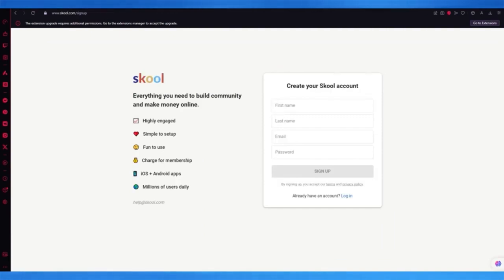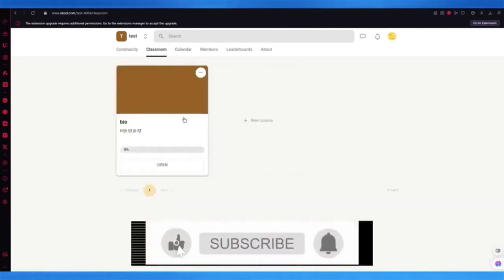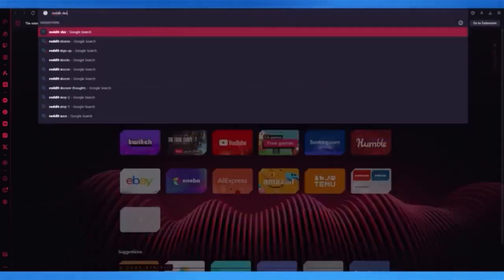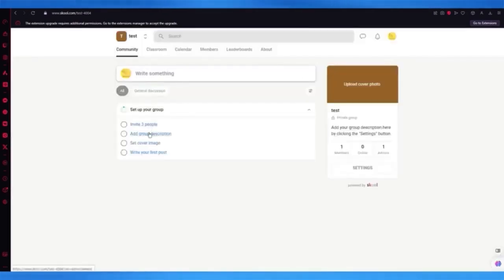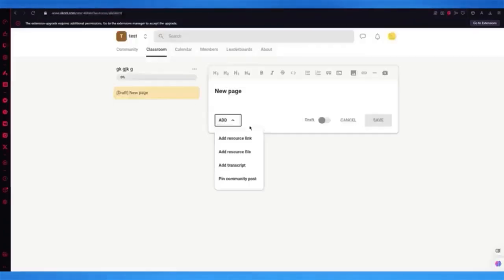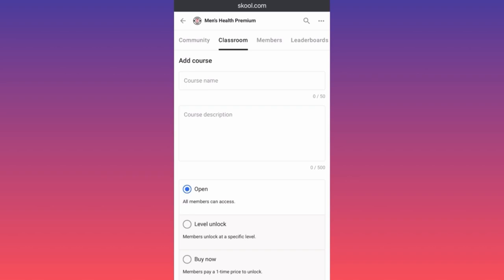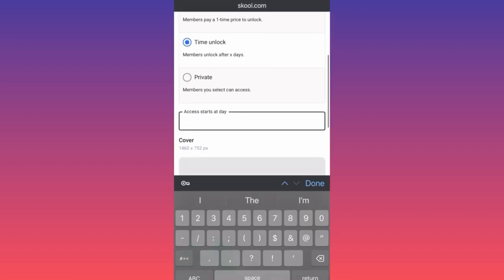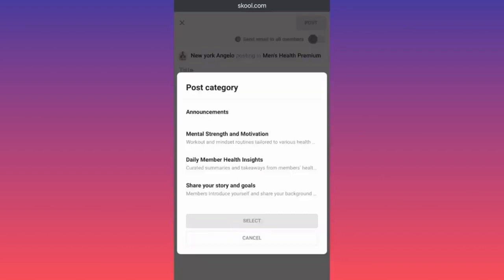How to Use Skool.com for Beginners (Full Tutorial)